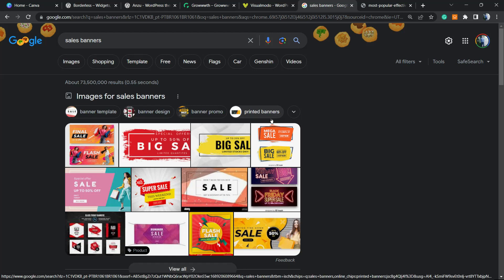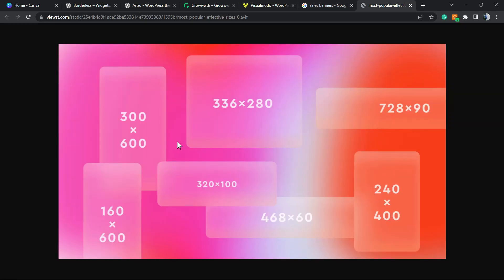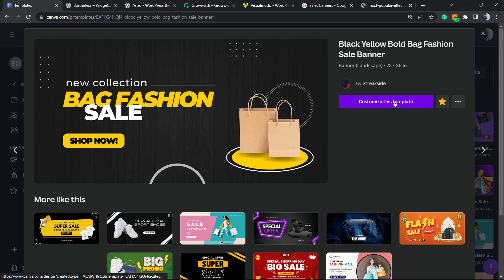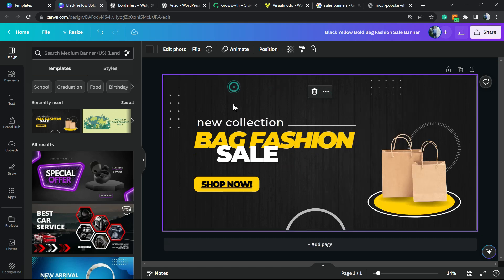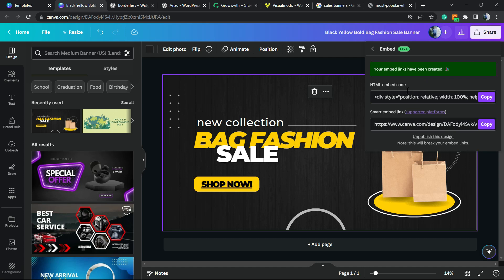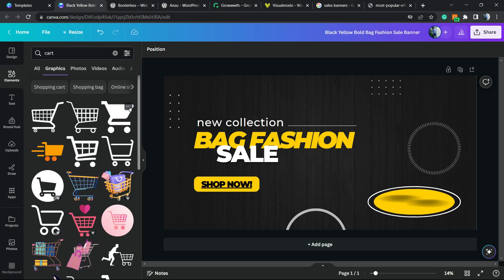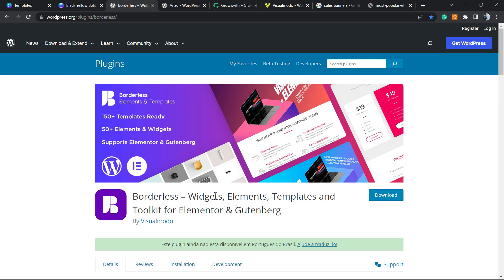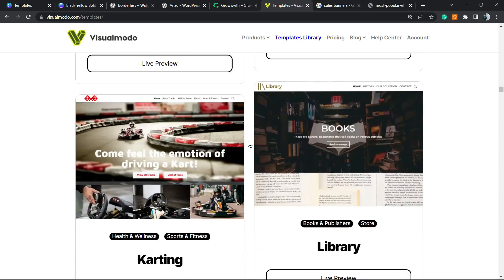How To Make a Website Banner Using Canva? Beginners Tutorial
Are you attempting to find a simple method to create a banner for your website? A banner can advertise the products, services, or information that your website offers. It can increase user interaction, increase your clickthrough rate, and encourage visitors to act. In this video, we'll demonstrate how to easily create a banner for your WordPress website.
Hidden Features of Really Simple SSL Free WordPress Plugin That Will Make Your Website Safe & Secure

If you want to create a website banner that costs nothing, this is the method for you. Canva is a popular website that provides a variety of graphics creation tools, including banners, logos, posters, book covers, and more. Additionally, it provides a free version that can be utilized to create a website banner design.

If you already have an account at Canva, you can simply log in.

Upon creation of the account, you will be directed to your Canva account's home page. From here, you must transition to the ‘Templates’ tab in the left column, then search for banner templates using the search box at the top. This will show all of the banner design options available at Canva. However, some of these templates are possibly restricted because they are features that are paid for.

Step 2: Design Your Website's Banner After you choose a design, Canva's interface will appear on the screen. From here, you can personalize your banner's design to your preferred style. You can alter the existing content in the template by clicking on the blocks and adding your own text.

You can even augment the visual components like stickers, photos, and videos by switching to the 'Elements' tab in the left column. After adding a component, you can alter its animation, position, and transparency from the top menu. You can also share media content from your personal computer by switching to the ‘Uploads’ tab from the left column.

To augment your banner with text, simply transition to the ‘Textbox’ tab from the left column. Once you arrive at the destination, you can utilize default text options or different font combinations to augment your banner with content. You can even have a link to action with a text by using your mouse to select the text. This will produce a link-like icon at the top of the text.

Simply click the icon and reproduce the link you want to add. After that, click the ‘complete’ button to store it.

Step 3: Get an embed code for the banner Once you've approved the banner's customization, just click the 'Share' button in the top right corner of the screen. This will display a prompt menu that you must select the ‘More’ option at the bottom.

This will lead you to the "All options" menu, there, you must choose the "embed" option. Once you accomplish this, a new window will appear on the screen. From this point, simply click the 'Embed' button.

Canva will generate an HTML code for you to embed. Once it's visualized on the screen, click the 'Copy' button under the 'HTML code for embed' option.